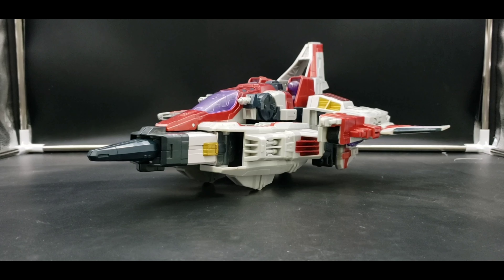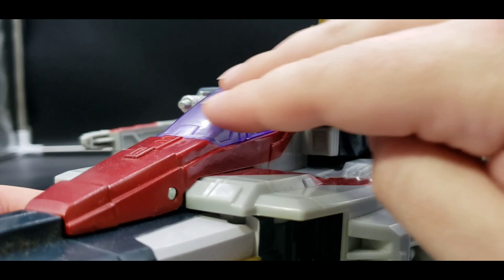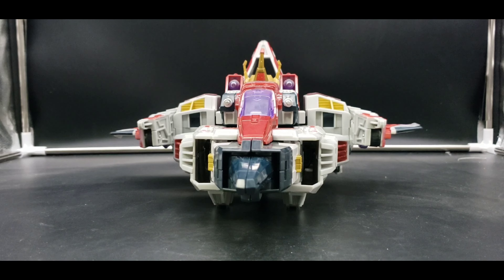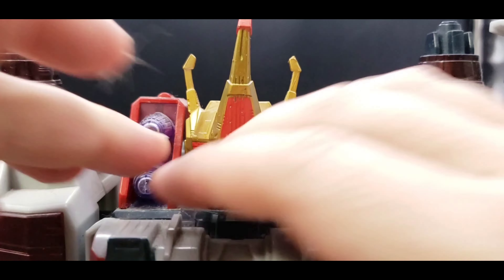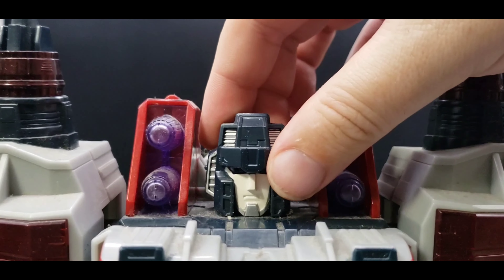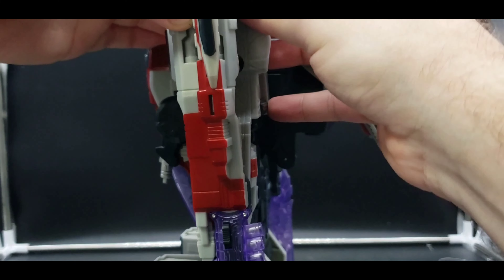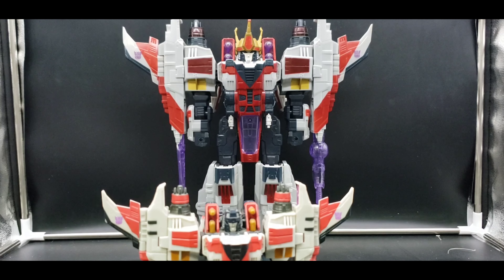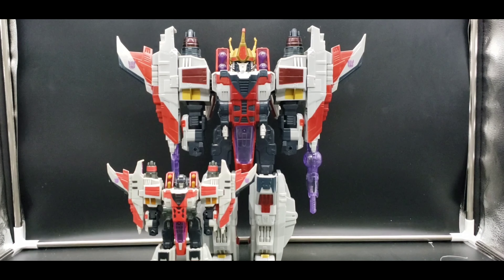Retro review: Transformers Cybertron (Supreme class) Starscream